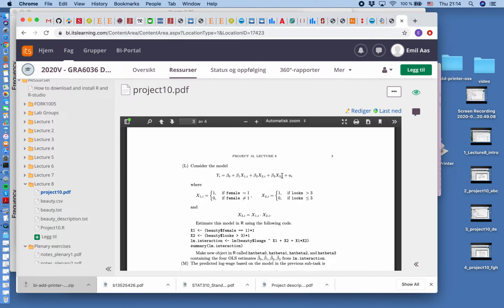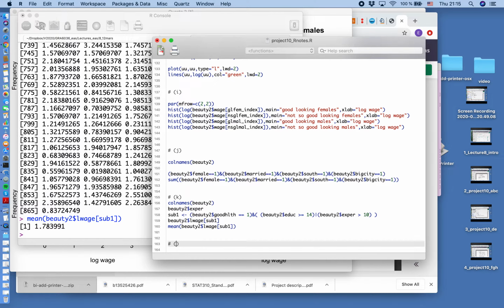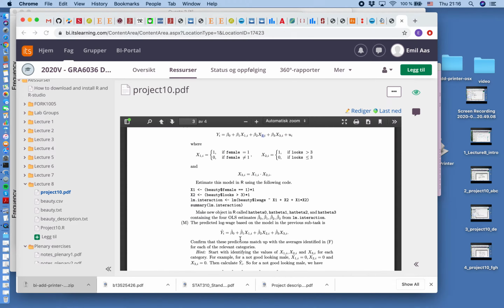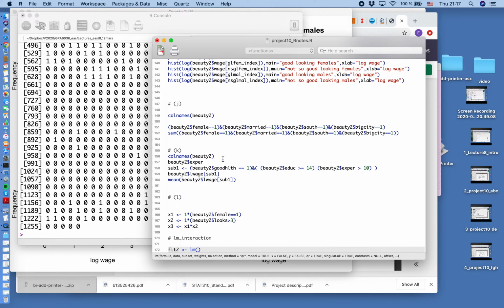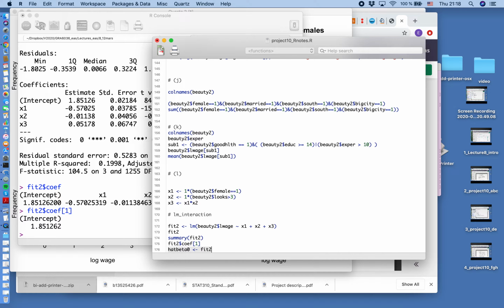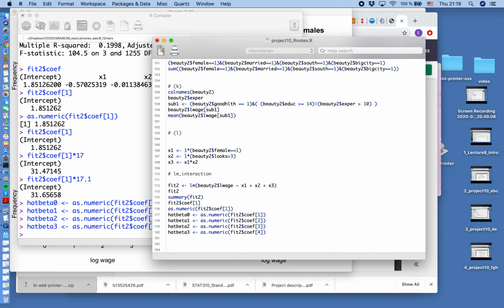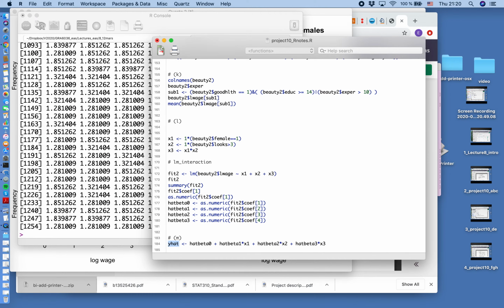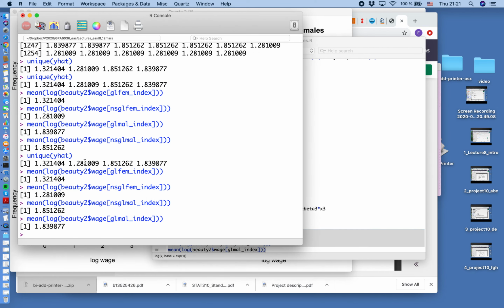Lecture8project10_Ex_lm